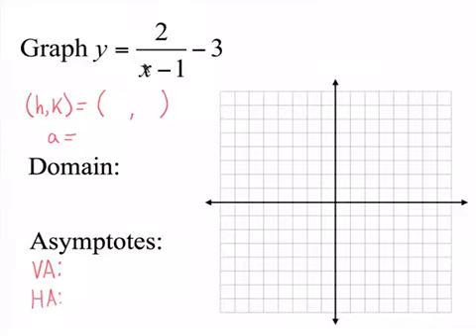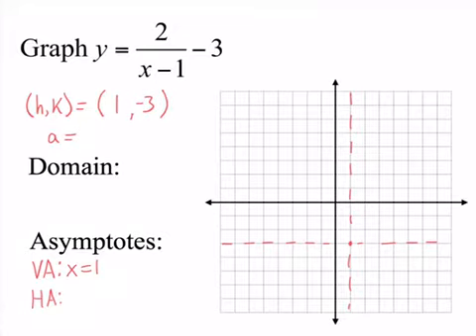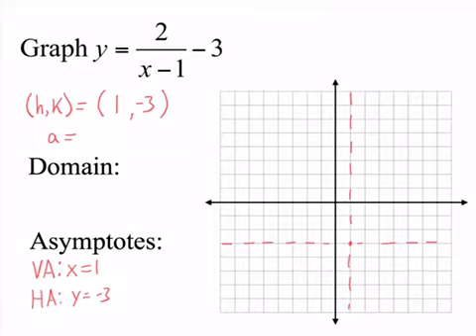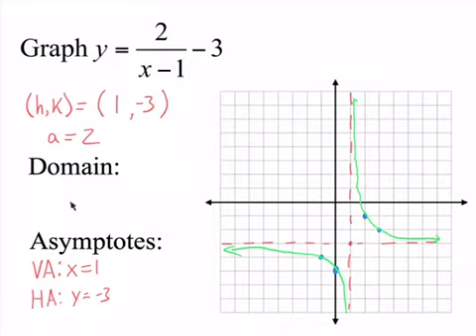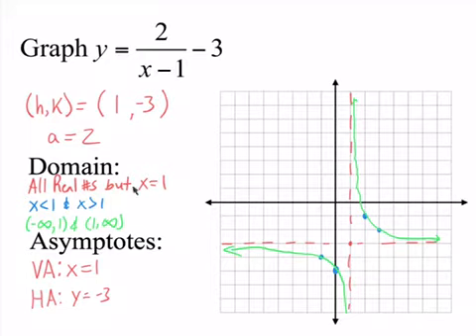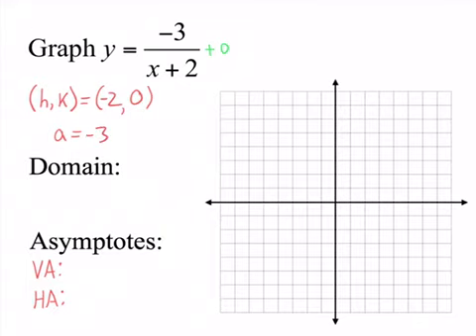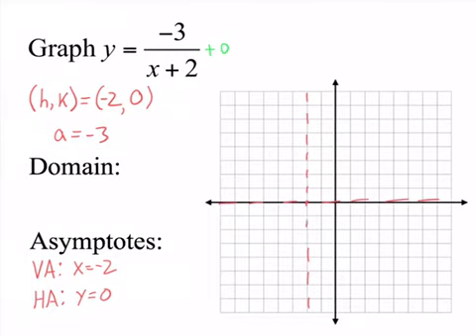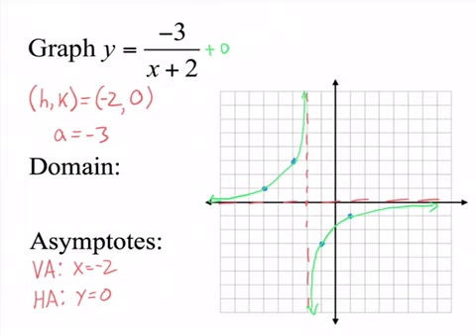Graphing Basic Rational Functions